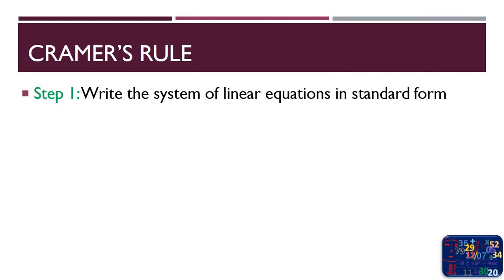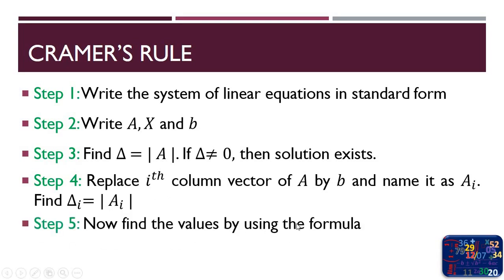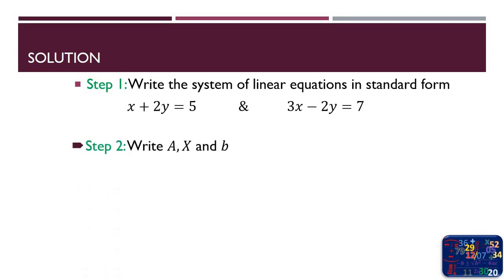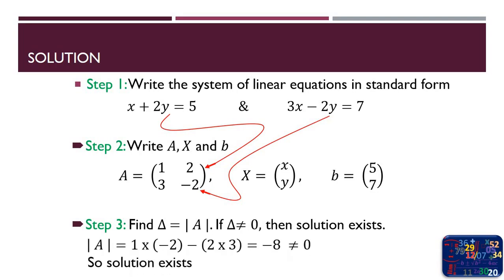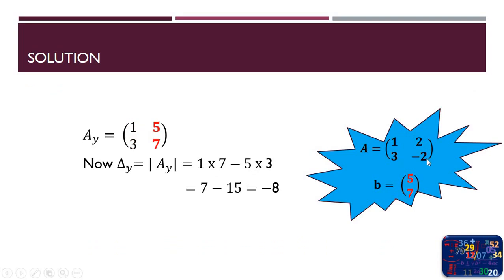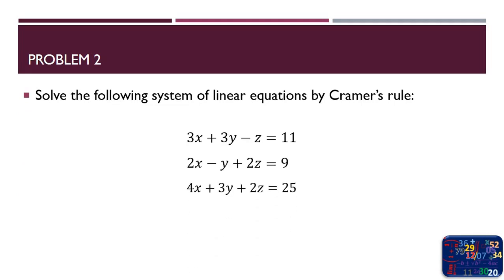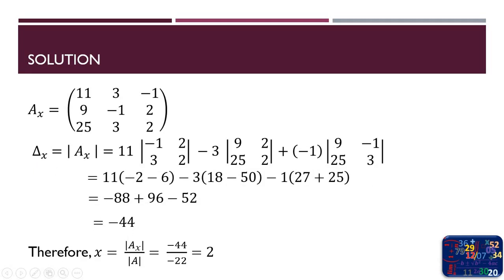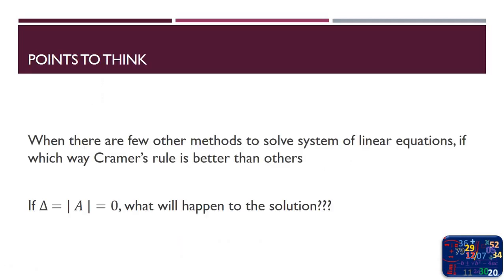10. Cramers Rule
10. Cramers Rule

Cramers rule is the rule which is used to solve system of linear equations. By finding determinant of the coefficient matrix and columns transferred matrices we can find the values of the variables.

Two examples are explained, one for two variables and the other for three variables are narrated.